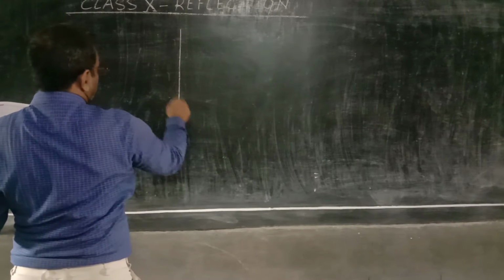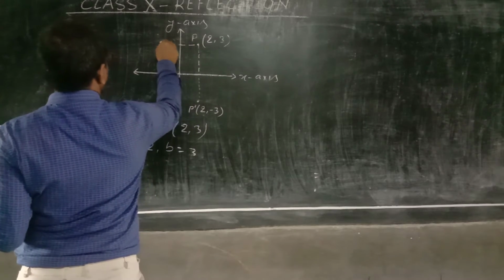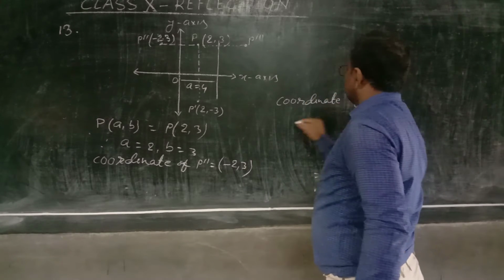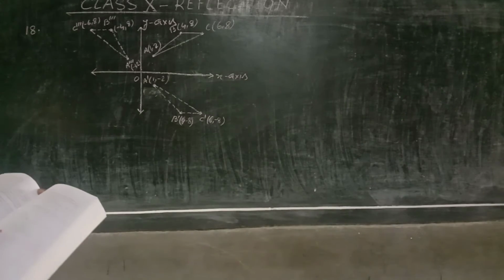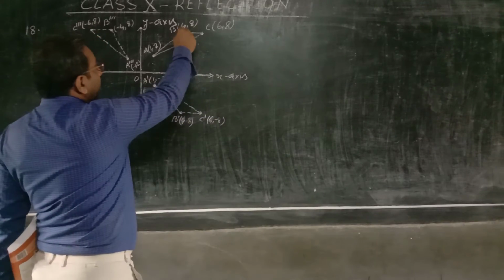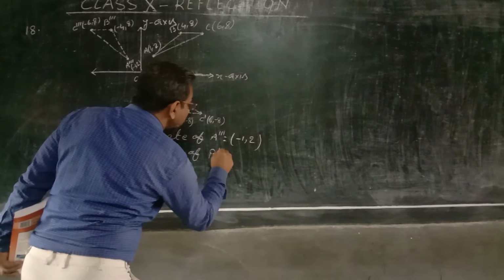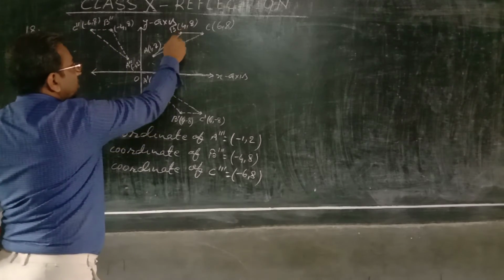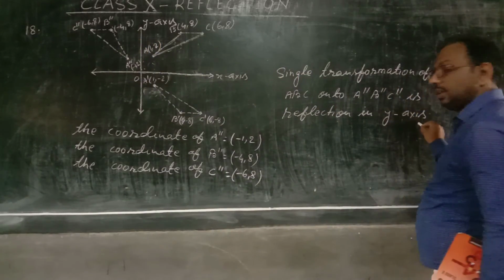Class X Mathematics/Reflection Exercise 10/21.12.21